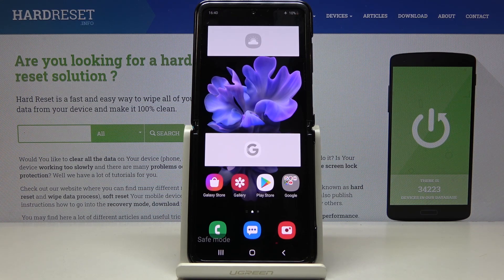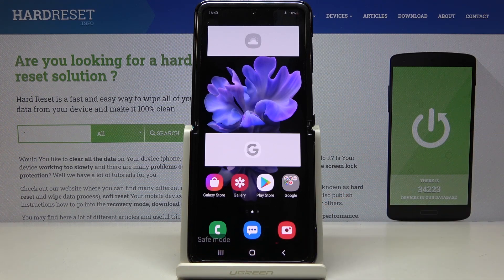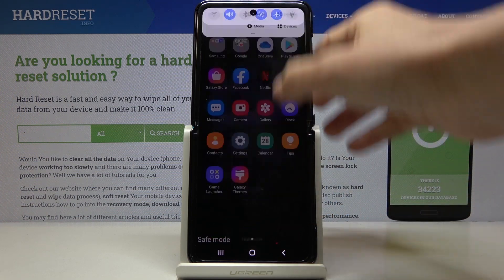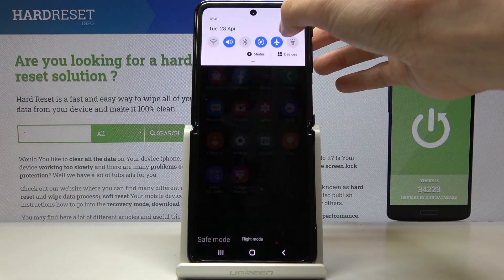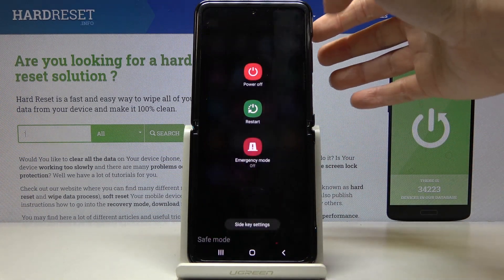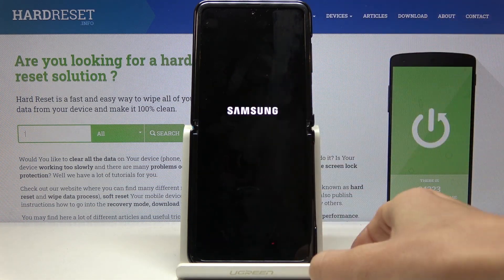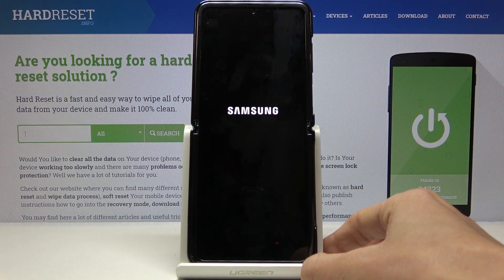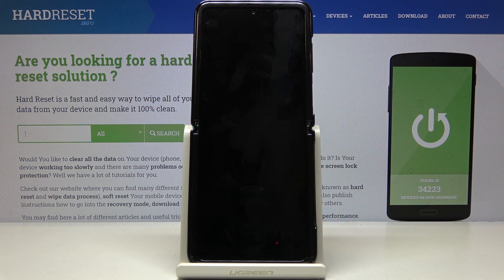Safe Mode in SAMSUNG Galaxy Z Flip – Diagnostic Mode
Learn more info about SAMSUNG Galaxy Z Flip:
We are coming to present the video guide, where we teach you how to get access to the SAMSUNG Safe Mode in Galaxy Z Flip. If you are having problem with your Samsung device because of third-party apps, then find the attached video tutorial in order to learn a simple trick that allows you to enter hidden menu called safe mode in order to diagnose the problem with SAMSUNG Galaxy Z Flip. Let’s use attached instructions and diagnose problem with installed app successfully.